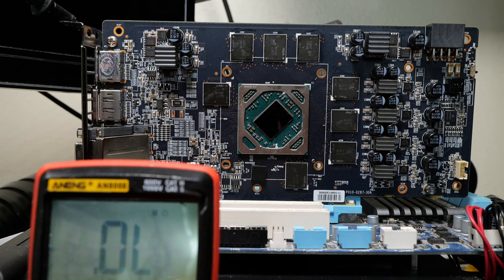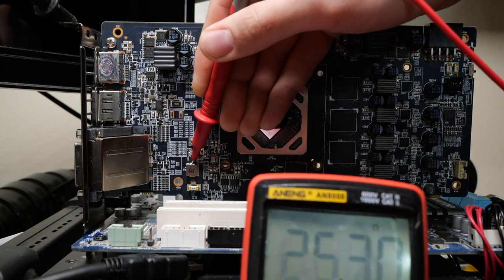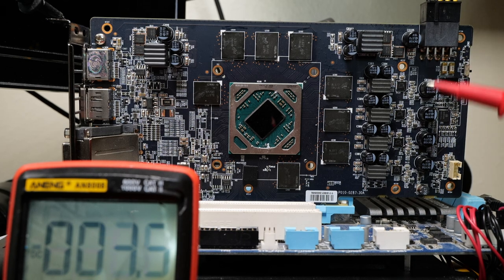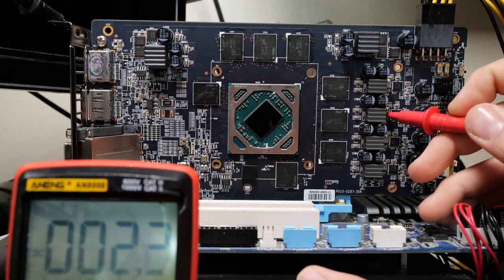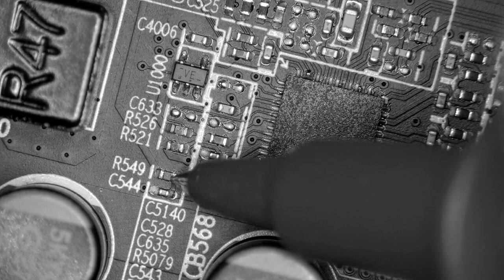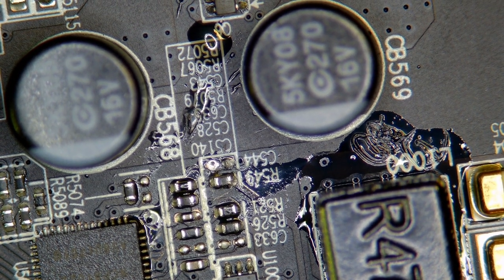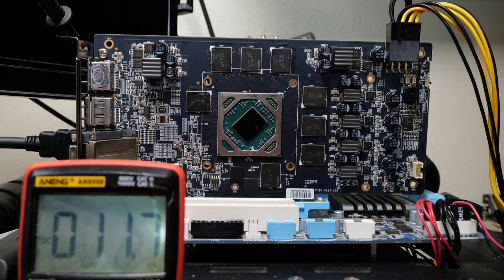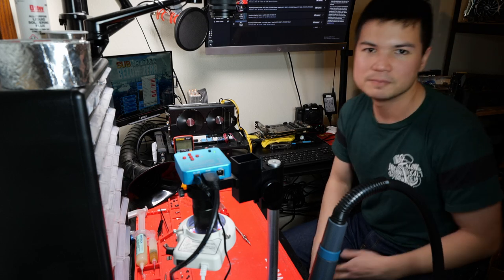Sapphire RX 580 Pulse Graphics Card Repair - Not Detected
Multimeter (US)
Multimeter (UK)
Multimeter (DE)